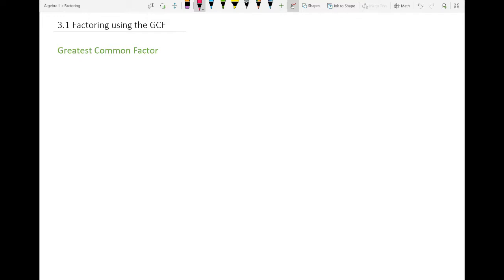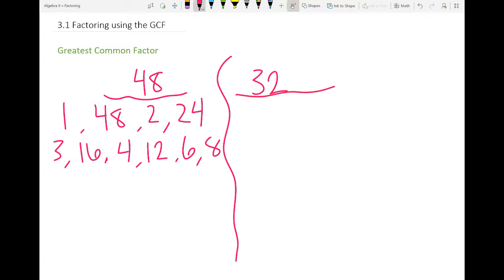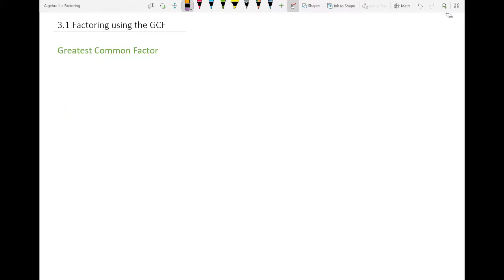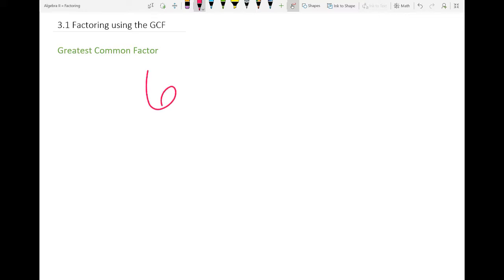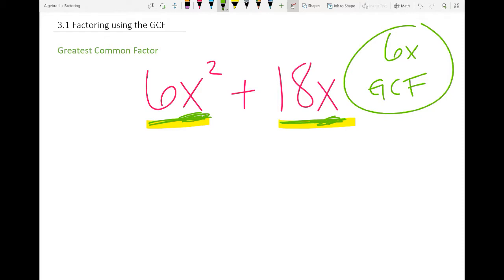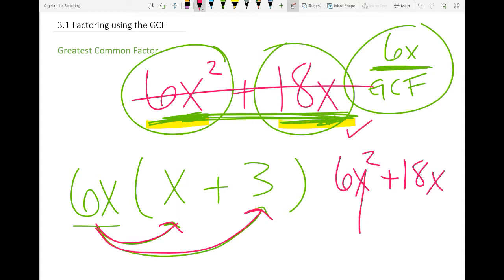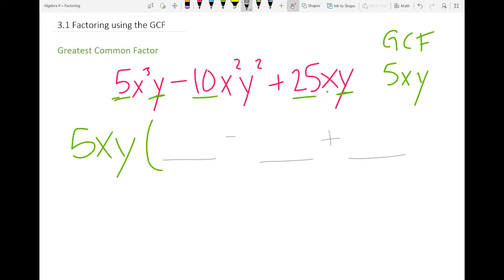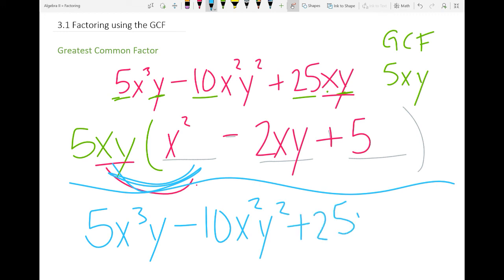3 1Factoring GCF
3.1 Factoring the GCF (Greatest Common Factor)